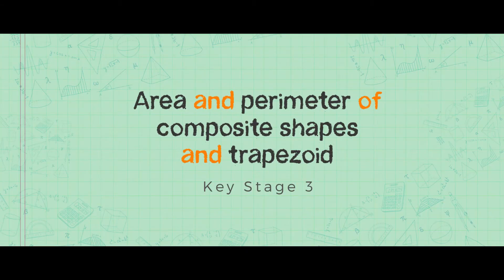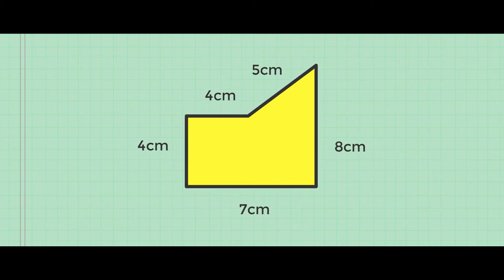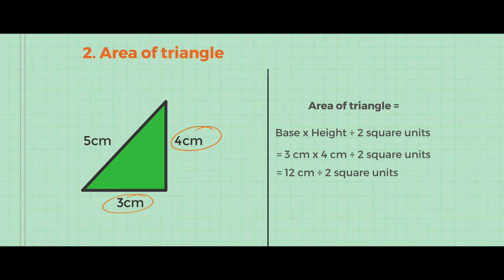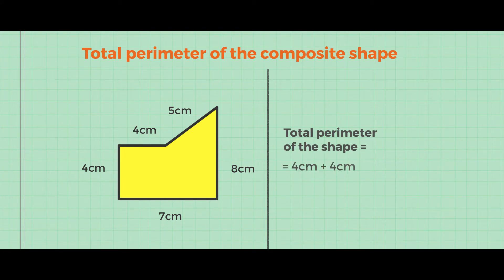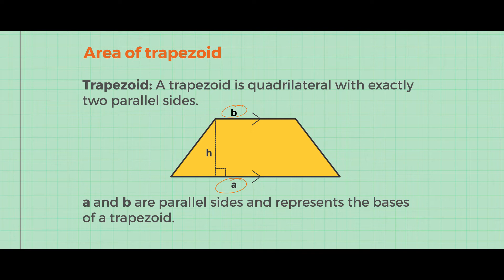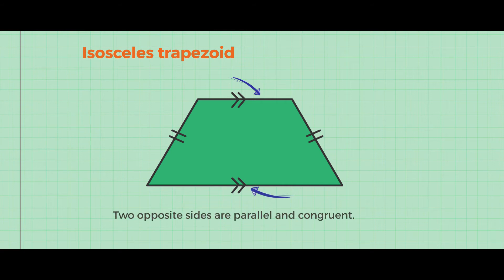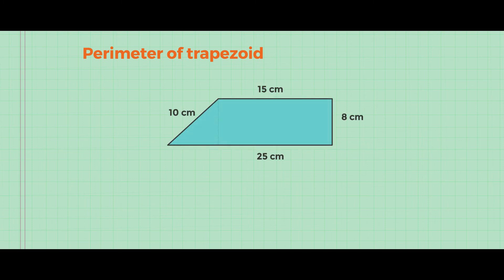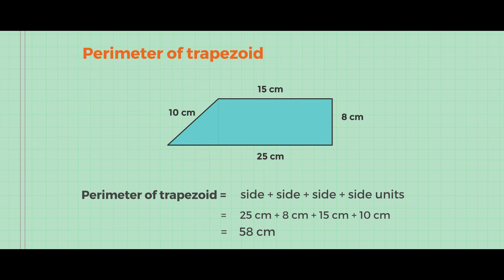Mathematics Key Stage 3 : Area of Composite Shape and Trapezoid